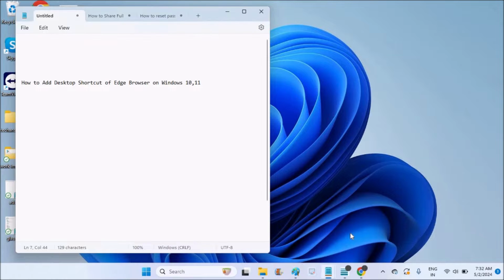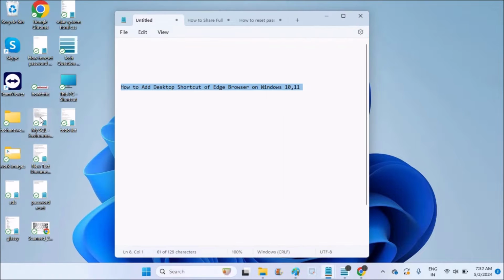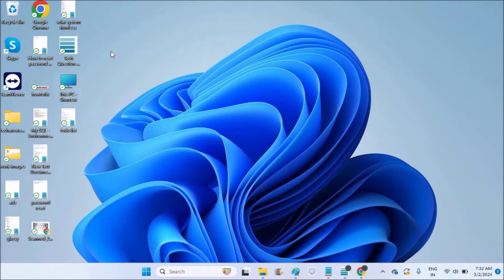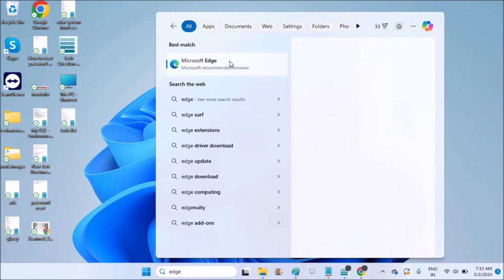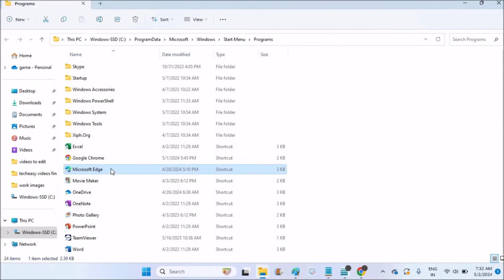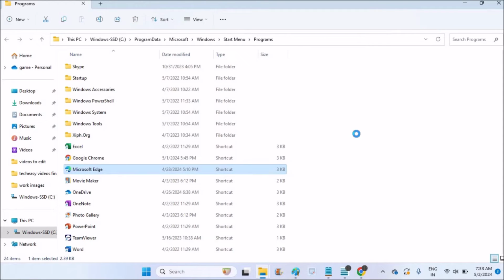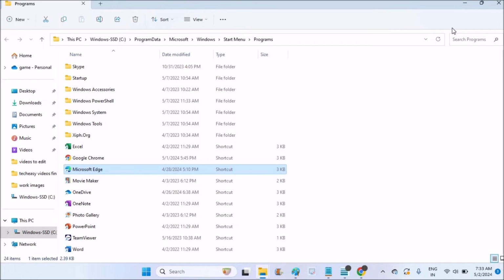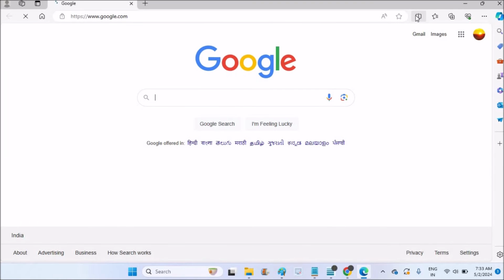How to Add Desktop Shortcut of Edge Browser on Windows 10,11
This is how you can add Microsoft edge browser icon or shortcut to the desktop. Whether it may be windows 10 or windows 11 you can easily created stop shortcut for Microsoft edge browser and show up on the icon on the desktop. You need to search for the Microsoft edge browser then right click on it then click on file location then rightly call it then click on send to then click on create shortcut.